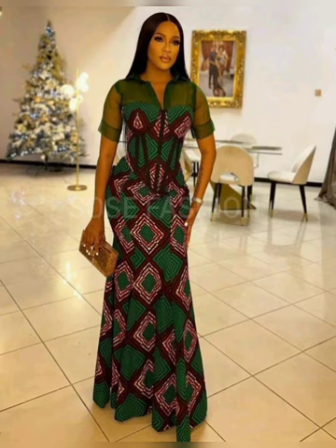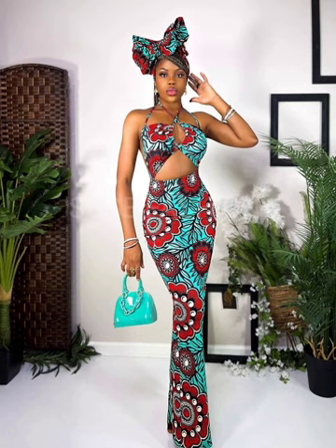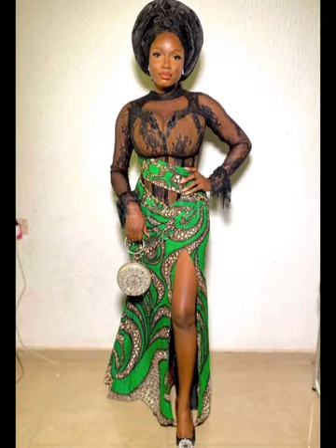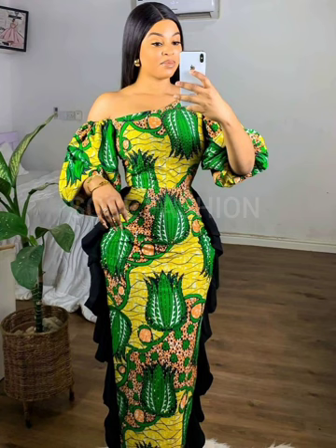Latest Trendy Ankara Chic Gowns|| Classy Ankara Dresses||Unique Asoebi/Owanbe Styles for Ladies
In this video, you would be watching some elegant, stunning,  alluring, sophisticated Ankara Party Dresses that you wouldn't want to miss. These are Styles that would make gearing up for your next Owanbe/Asoebi so much easier.

Thanks.